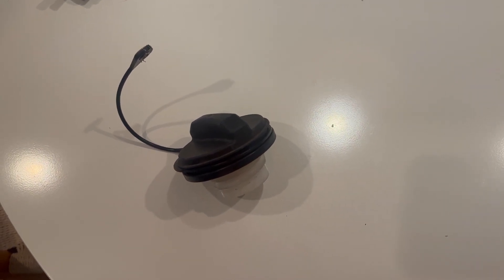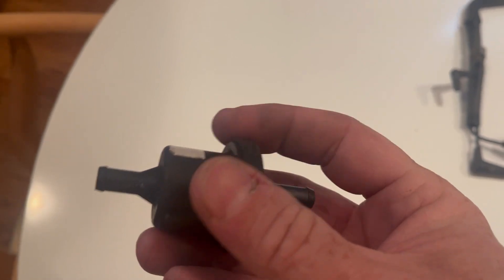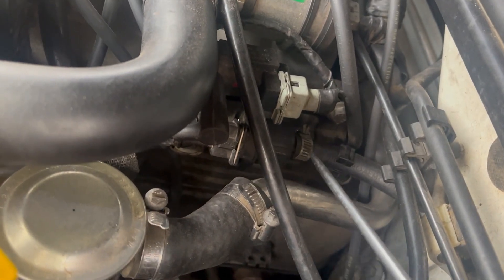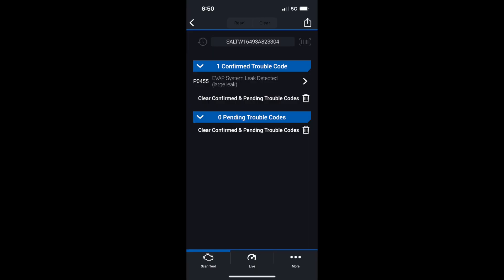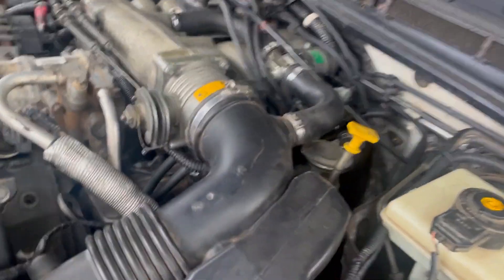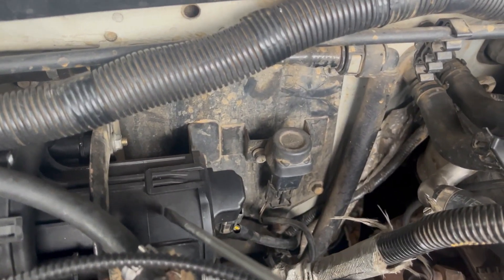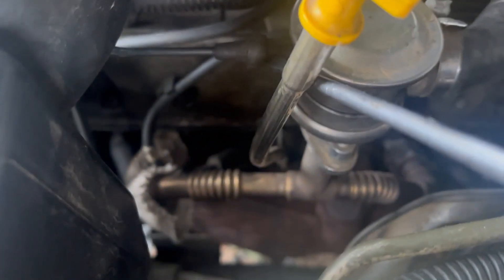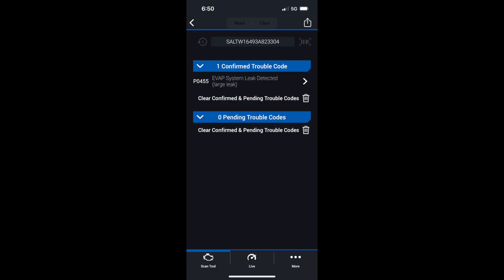Land Rover Discovery 2 EVAP issues, codes and solutions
Short video with different EVAP issues, codes and solutions